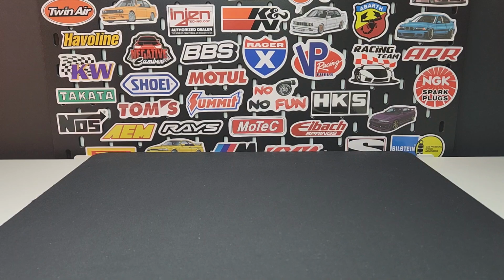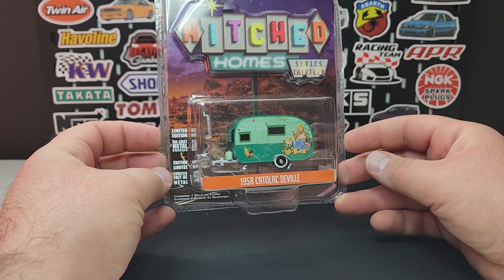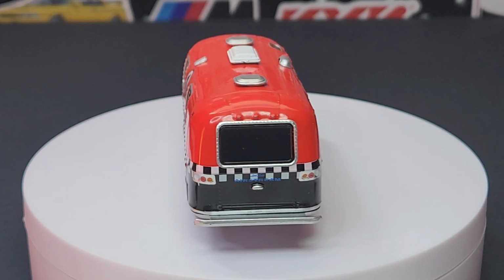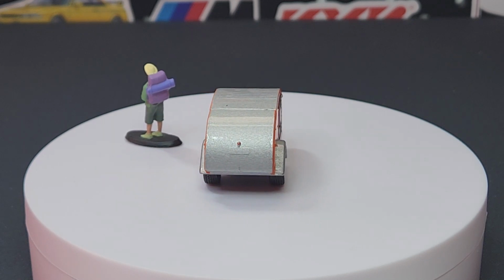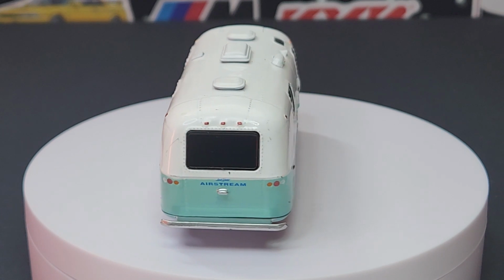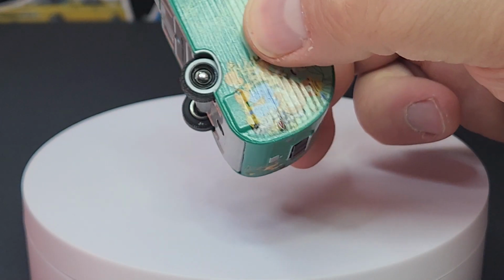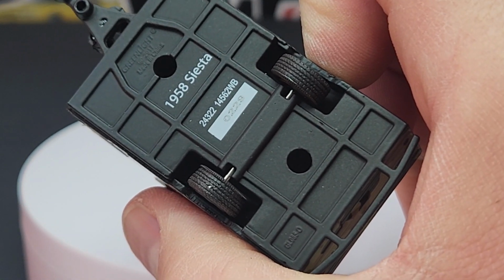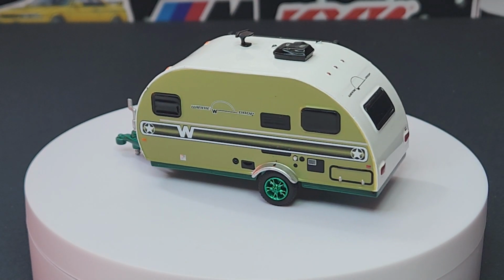Unboxing: Greenlight - Hitched Homes Series 13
Can you believe we are at series 13 already? Seems like this line isn't even old enough to be here yet. The good thing is that the line still feels fresh and despite the continued use of the same castings, the deco's are keeping up with it.